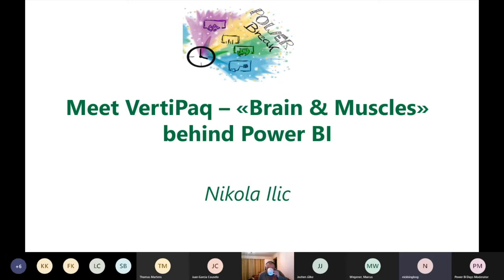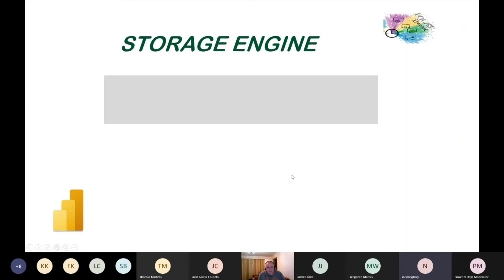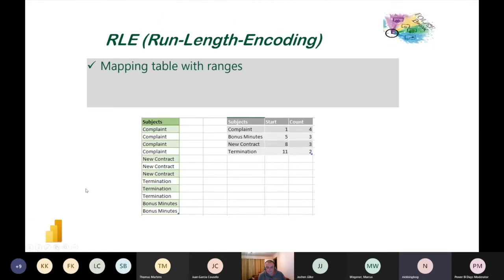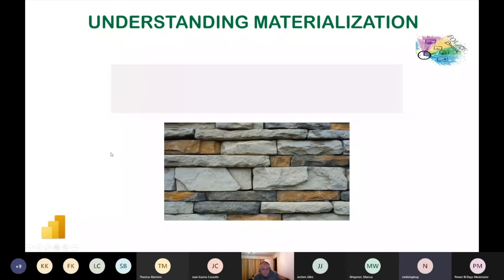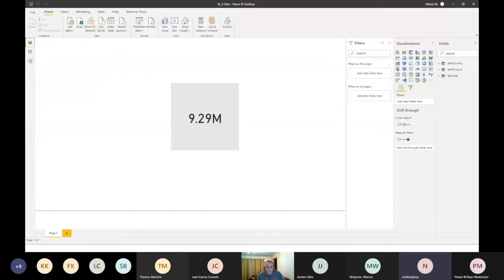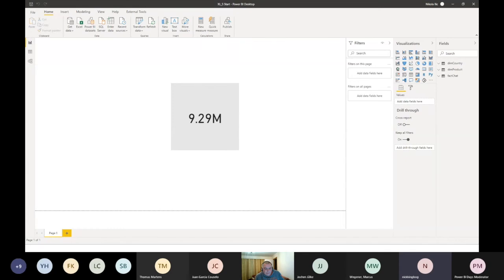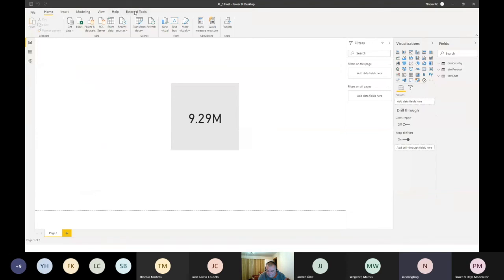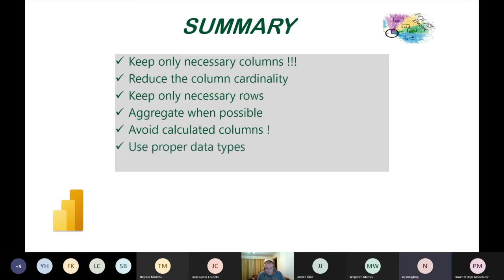Power Break with Nikola - Meet VertiPaq (Power BI)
Meet VertiPaq – “Brain & Muscles” Behind Power BI
Have you ever wondered what makes Power BI so fast and powerful when it comes to performance? What types of compression Power BI uses to optimize your data model? Learn this on practical examples, that will help you get the best out of your Power BI reports.